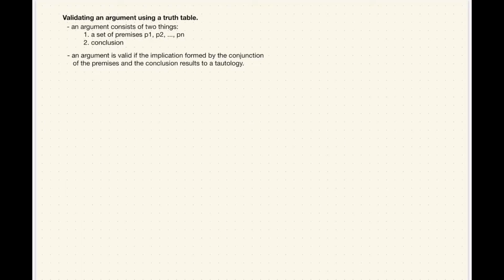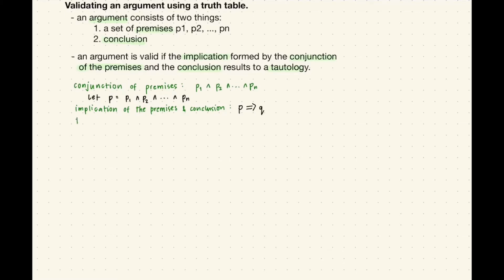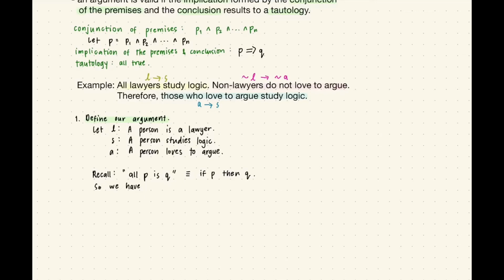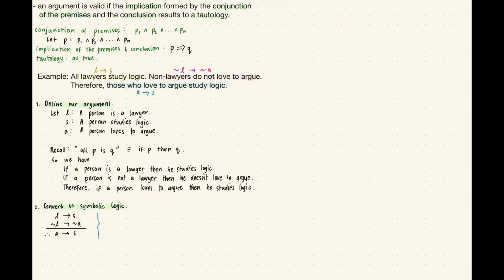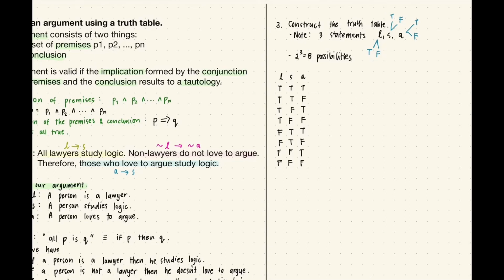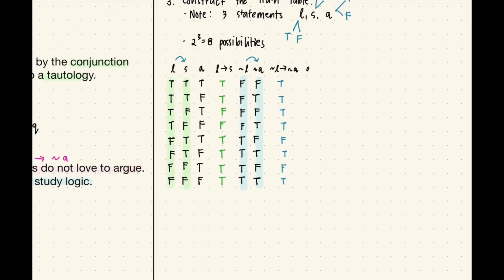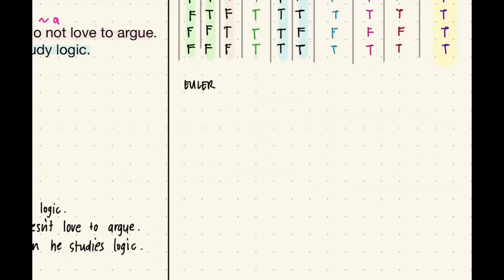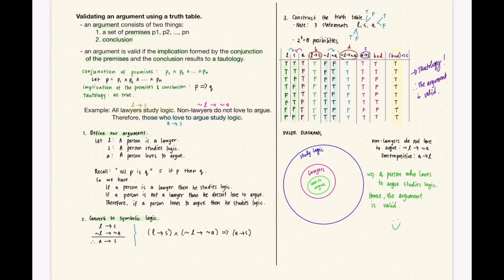Truth Table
This video shows how to validate an argument using a truth table.